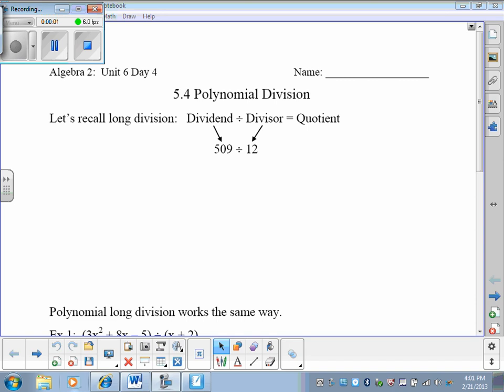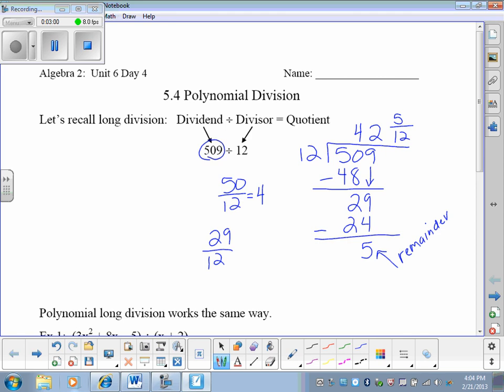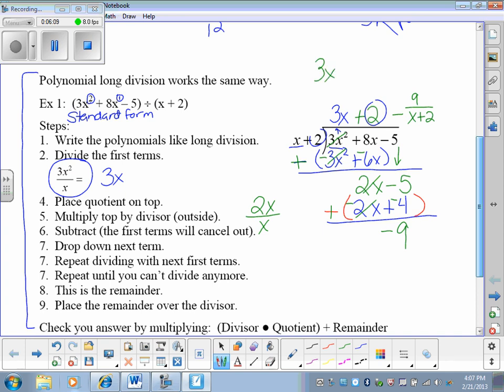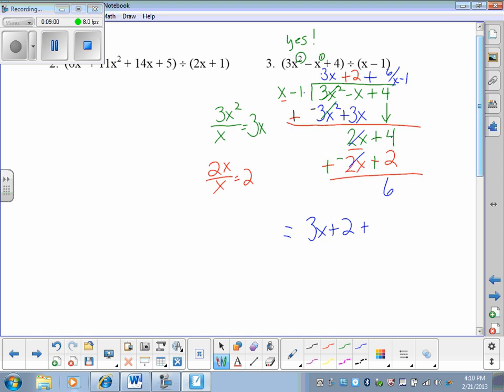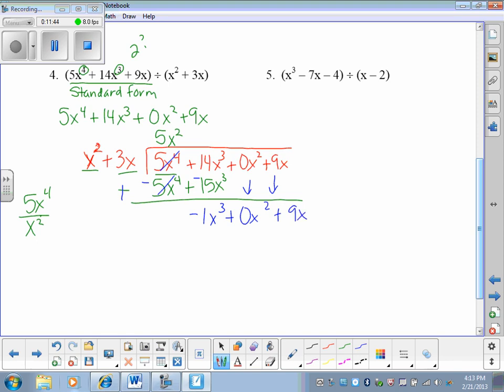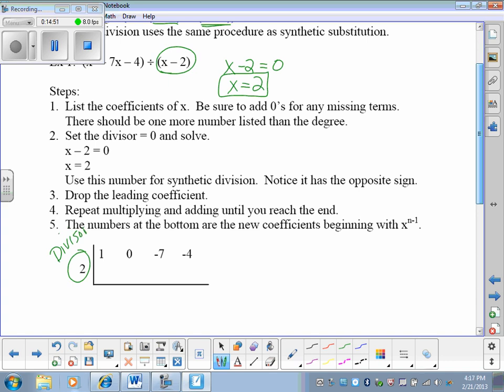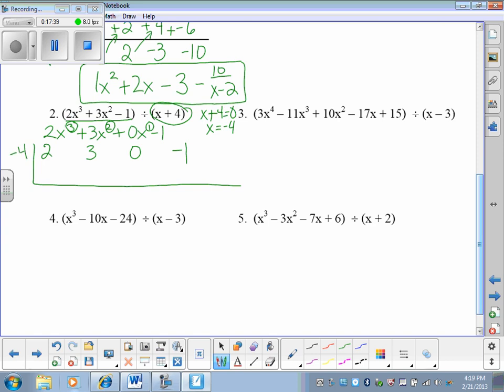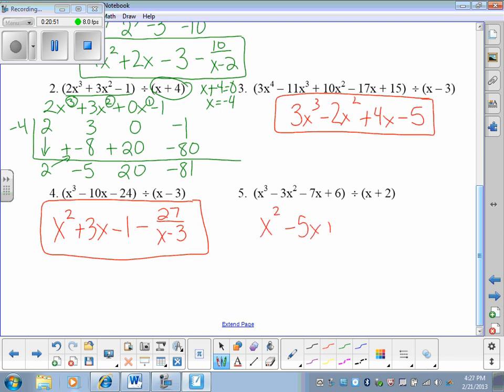Day 4 Long and Synthetic division